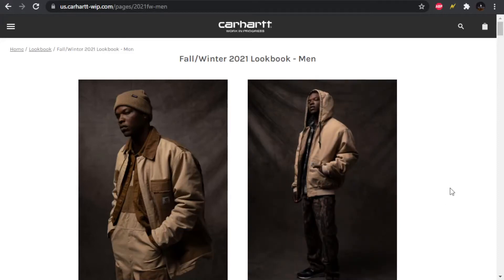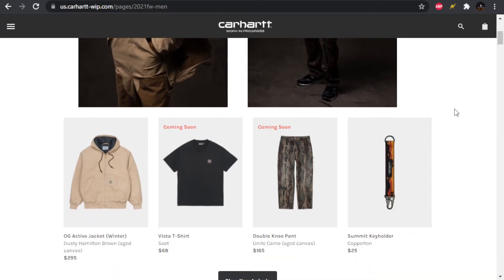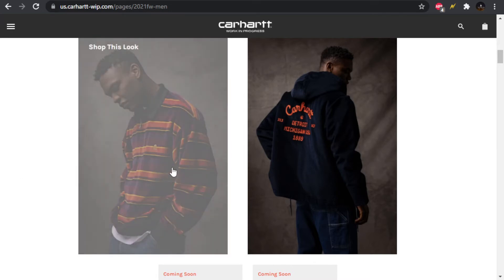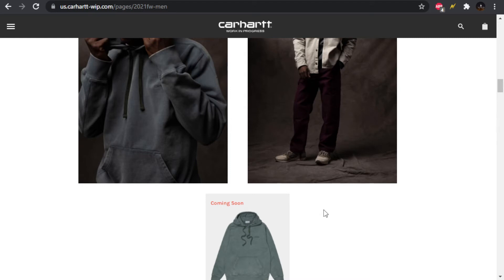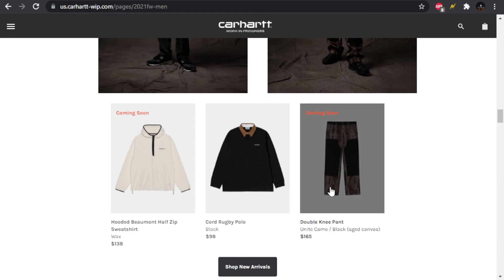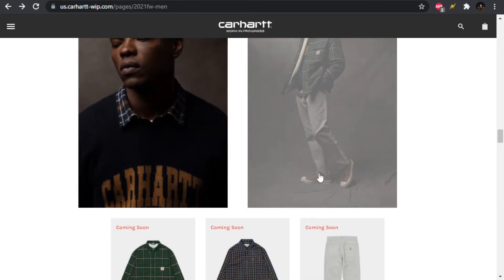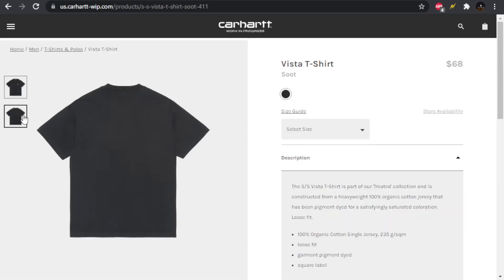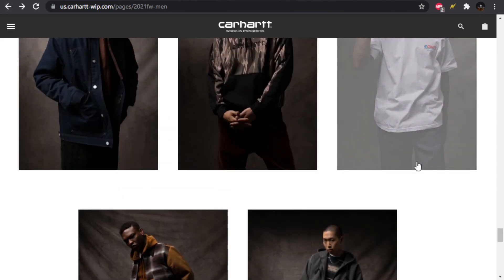Carhartt WIP Fall Winter 2021 Lookbook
How we feeling about the new season?